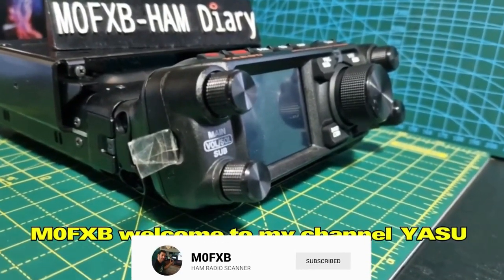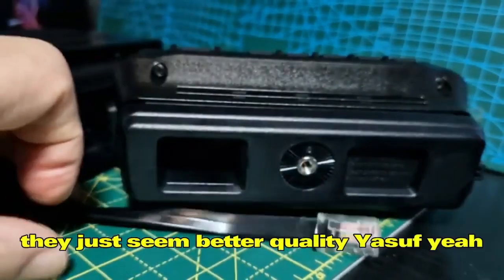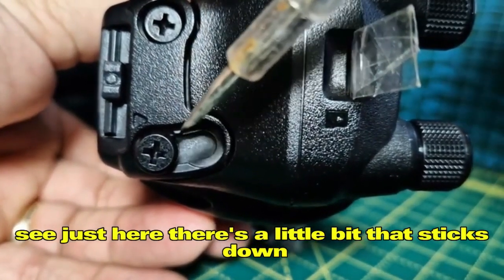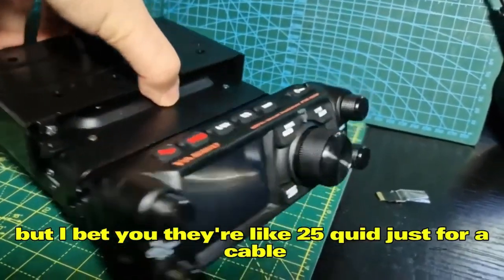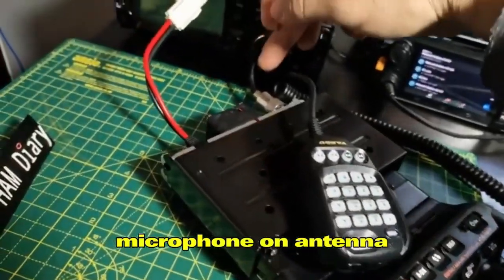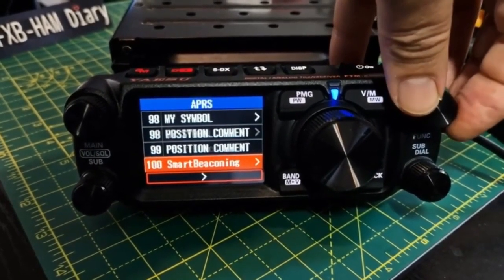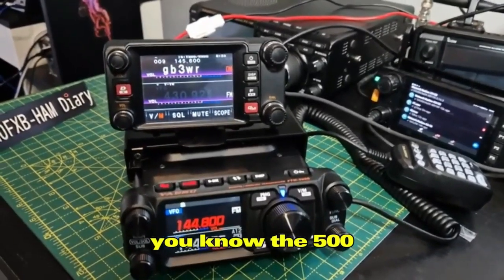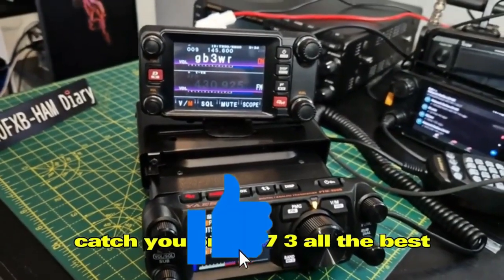YAESU FTM500 , New Tilt Head ?